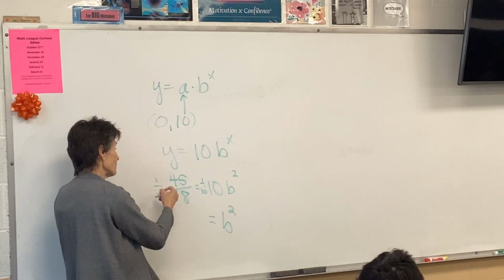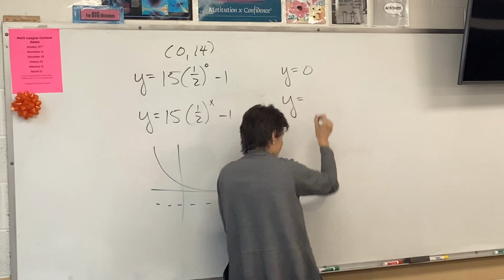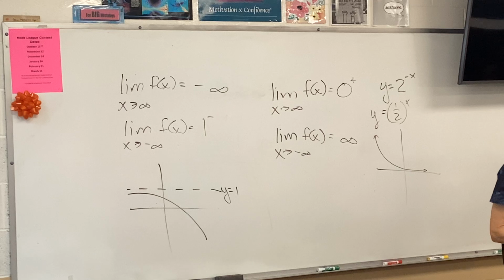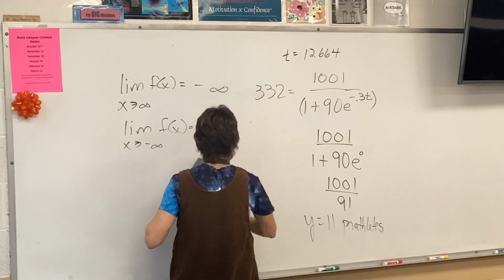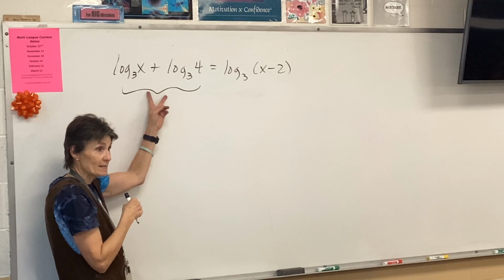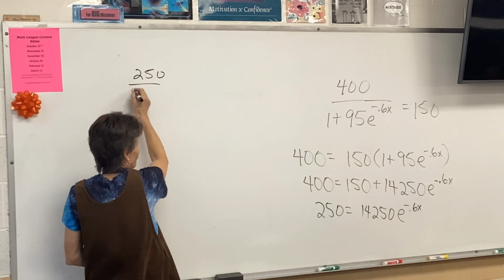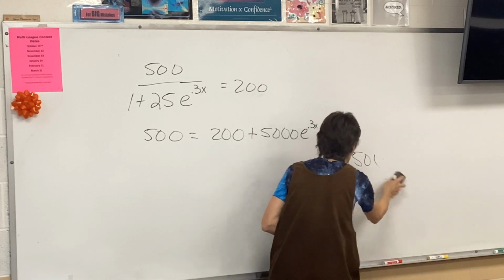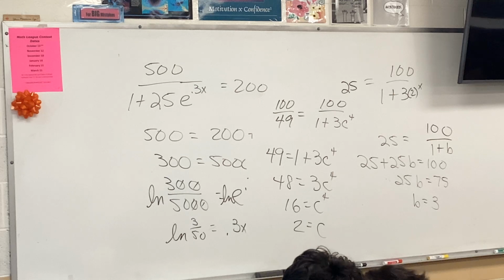Precal A Recap 3.1-3.2; Notes 3.5 3f,h,j